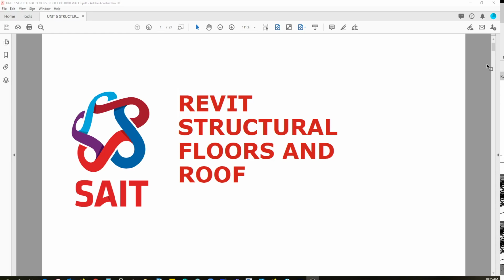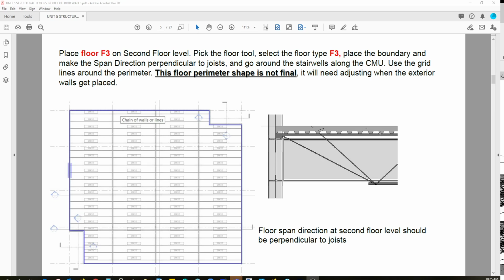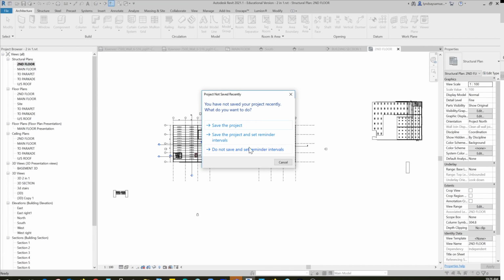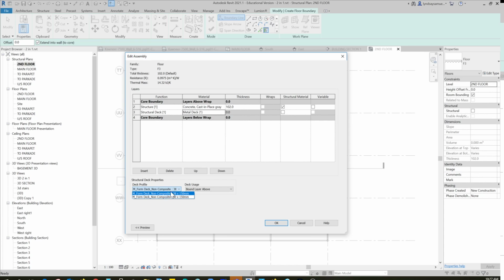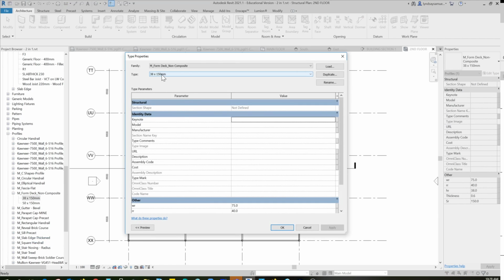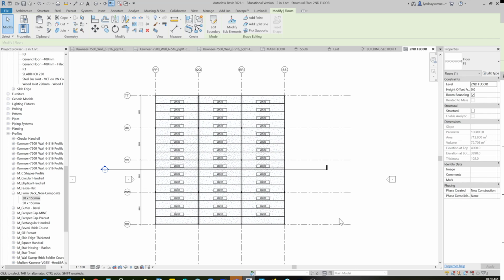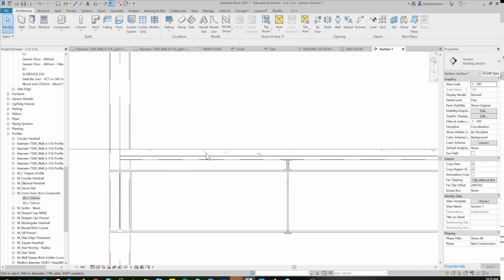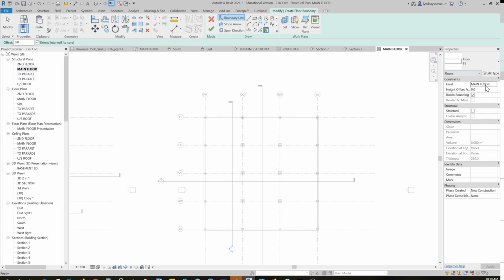Revit Floors Semester 3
Revit Floors-Concrete and concrete on metal deck